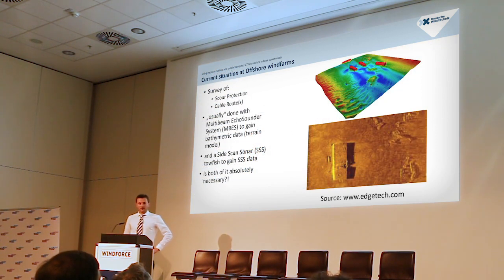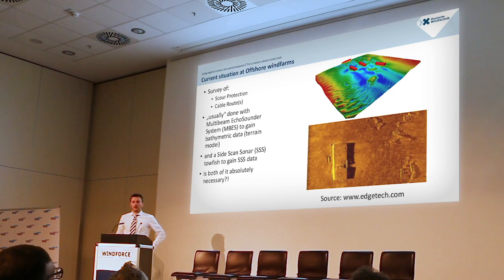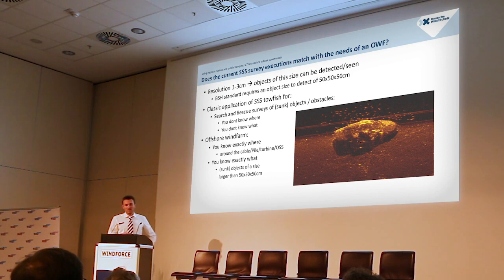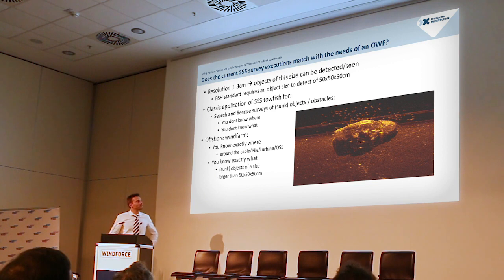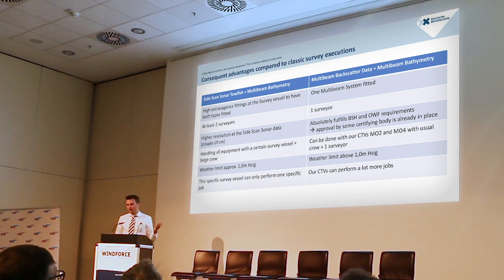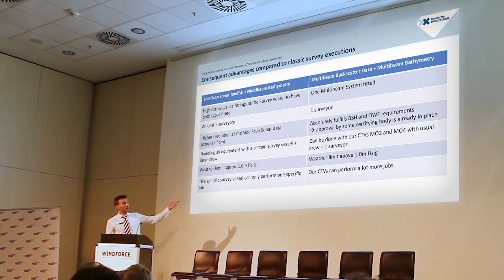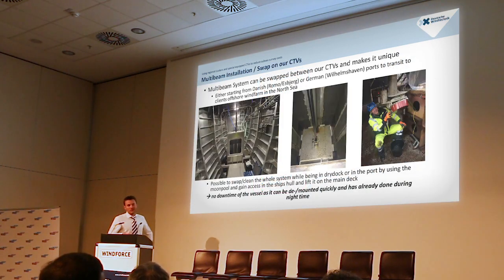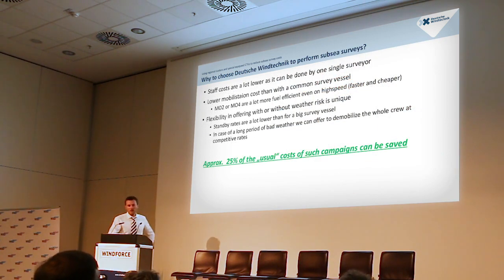Presentation: Using regional clusters and special equipped CTV(s) to reduce subsea survey costs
Presentation from Hans Spengler, Team Leader Subsea Surveys

Regular inspections of the seabed enable early detection of anomalies and help to prevent expensive damage to cables and scour protection, thereby reducing the associated risks to the stability of the wind turbine or substation. These inspections can be rather costly, especially if they are commissioned separately.

We have been relying on multibeam echosounder from the Norwegian manufacturer Kongsberg since the beginning of 2018, and thus is able to offer the complete offshore service from a single source. Our transport vessels (CTVs) MO2 and MO4 have been upgraded with this technology, but which options are now available to the operators? How can different offshore activities be sensibly combined and how many costs can be really save in the end?

Hans Spengler, Team Leader Subsea Surveys Deutsche Windtechnik Offshore and Consulting have asked these and many other questions himself and answered them at the Windforce Conference2018 in Bremerhaven.